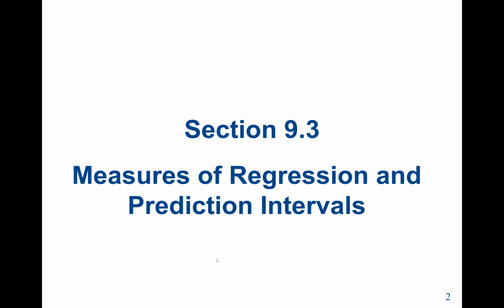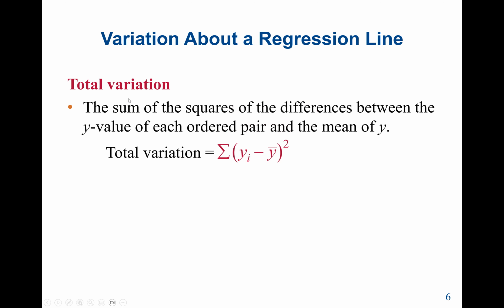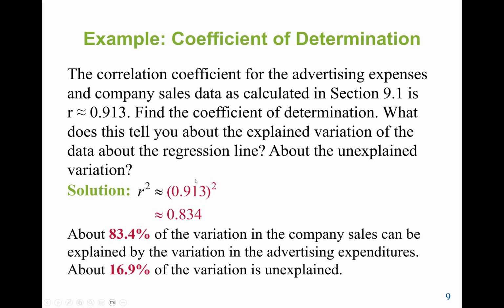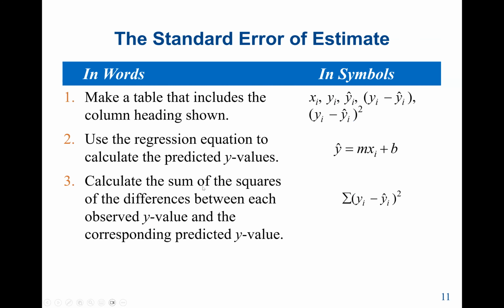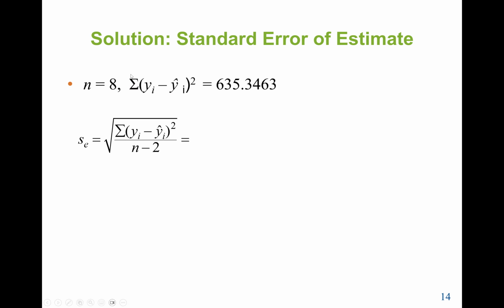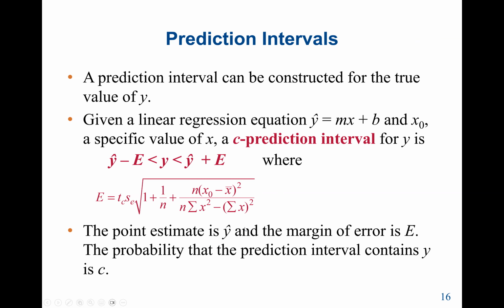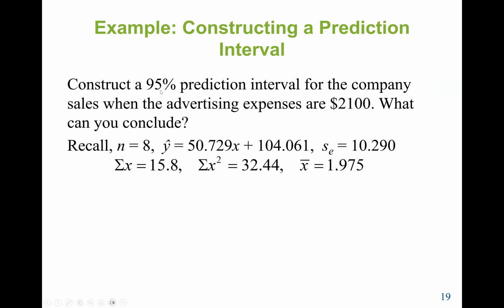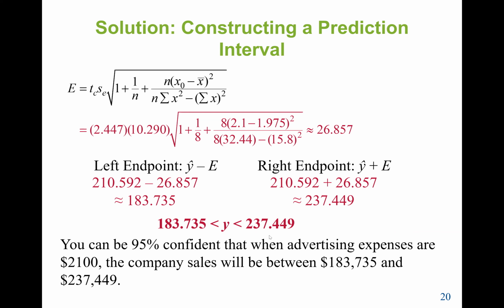Statistics: Measures of Regression and Prediction Intervals. Coefficient of determination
Interpret the three types of variation about a regression line
Find and interpret the coefficient of determination
Find and interpret the standard error of the estimate for a regression line